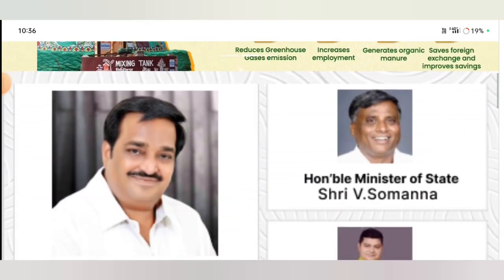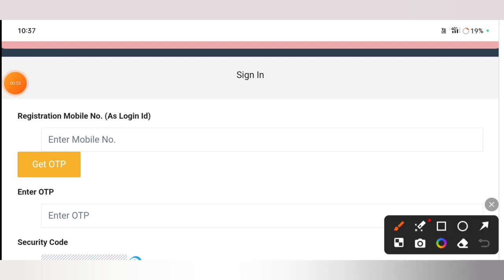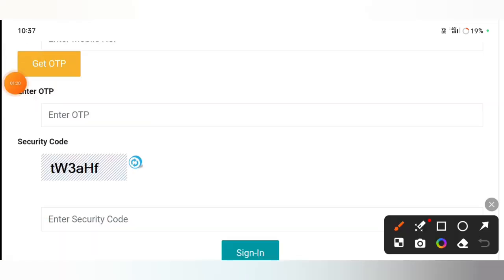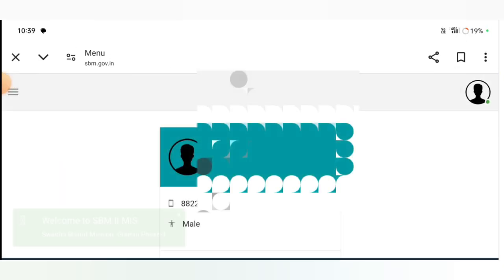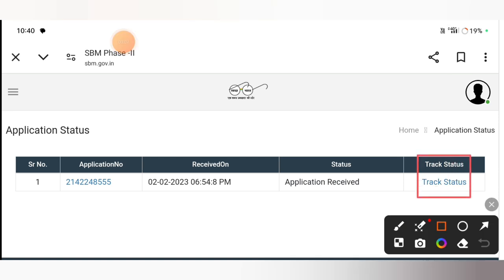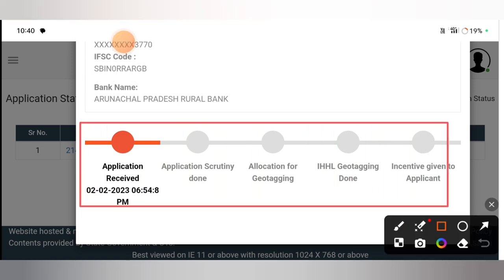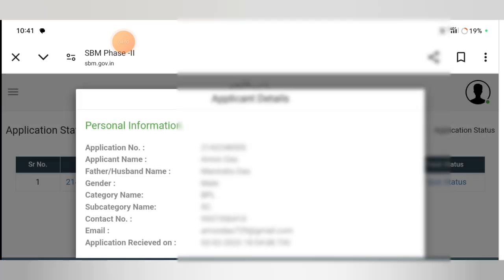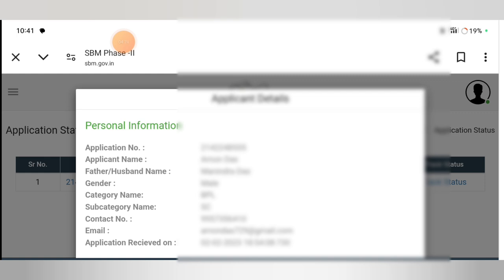How To Verification Govt Toilet _ ₹18,000 //Verify Government Toilet Apply List Sbm verify list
Keyboard.
toilet verification process,
sbm toilet verification process,
toilet account verification online assam,
govt toilet verification assam,
toilet status verification,
how to verification government toilet,
toilet verification list 2024,
toilet verification list assam,
toilet status verification assam,
toilet verification online assam,
toilet account verification assam,
toilet verification list assam 2024,
toilet verifaction list,
toilet apply online assam,
assam toilet list,
how to online apply govt toilet
toilet verification process
toilet verifaction list
govt toilets construction
how to online apply government toilet scheme 2024
swachh bharat mission gramin toilet apply online
govt toilet 1 st installment release date 2024
govt toilet payment release 9000
how to apply online govt toilet 2024
assam toilet list,
swachh bharat mission gramin toilet list,
sbm toilet list,
free toilet list assam,
sbm gramin toilet list,
swachh bharat mission gramin toilet list 2023,
toilet list,
toilet verifaction list,
toilet list assam,
assam toilet list 2023,
toilet payment list assam 2024,
sbm toilet approved,
how to check government toilet list,
toilet online apply gramin 2024,
verify govt toilet verify list,
toilet apply online